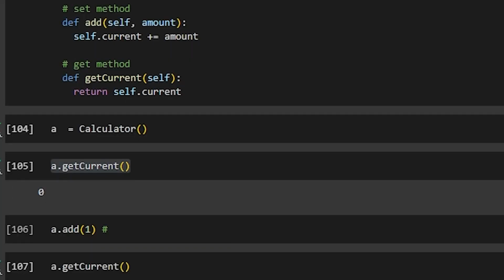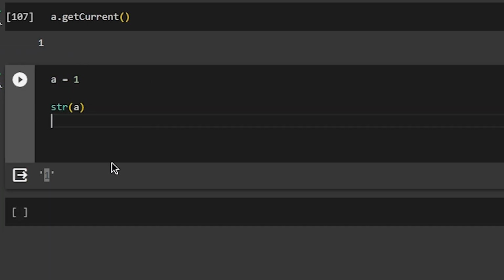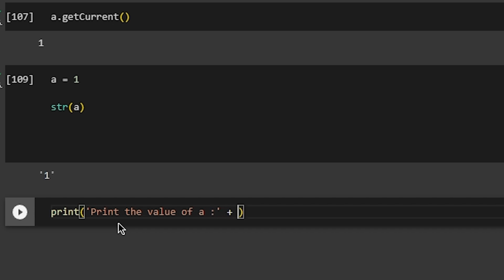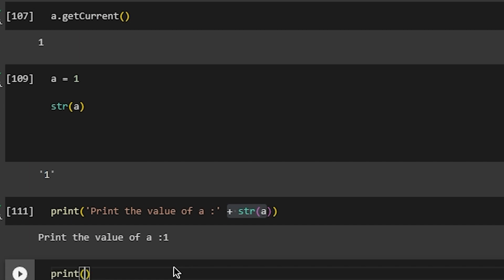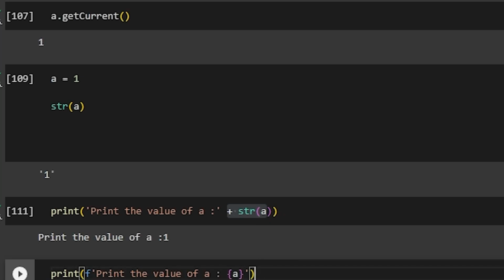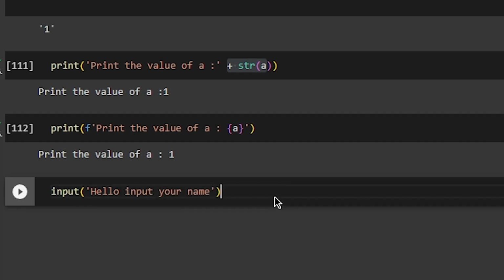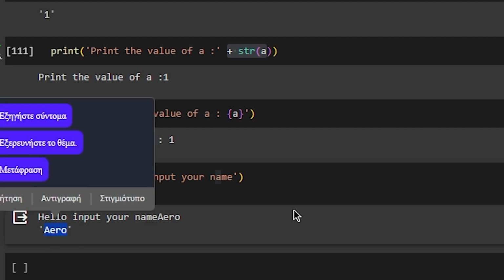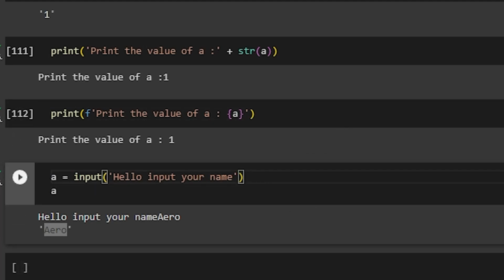Print and Input Functions in Python | Python Tutorial for beginners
Roblox Course = Print and Input Functions in Python | Python Tutorial for beginners